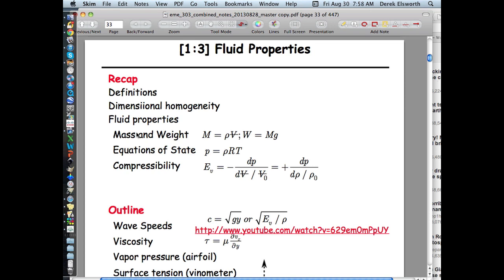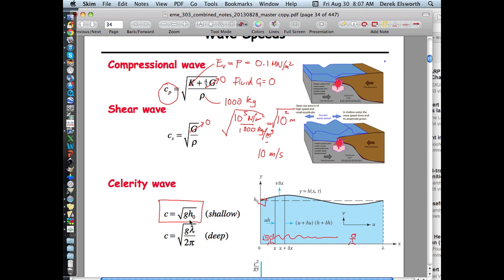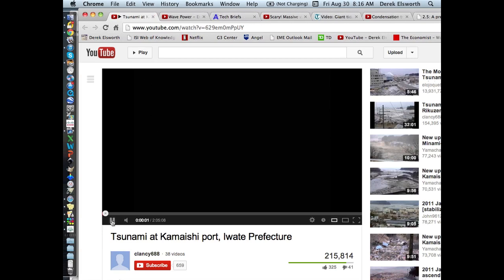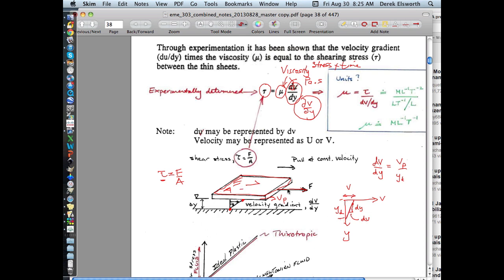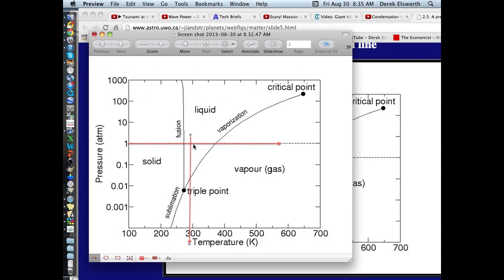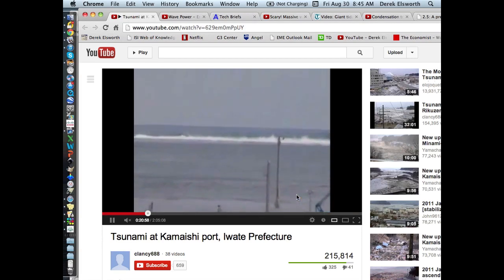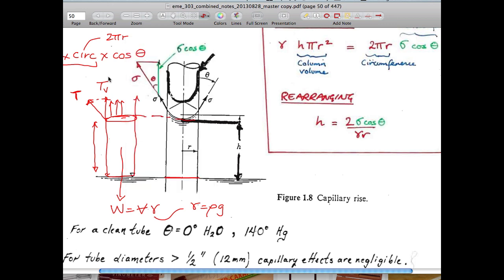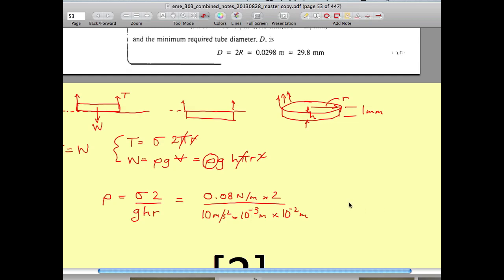1:3 Fluid Properties - Wave Speeds, Viscosity, Vapor Pressure, Surface Tension